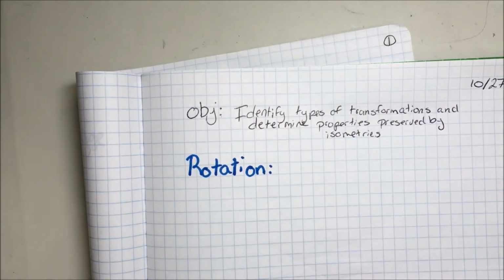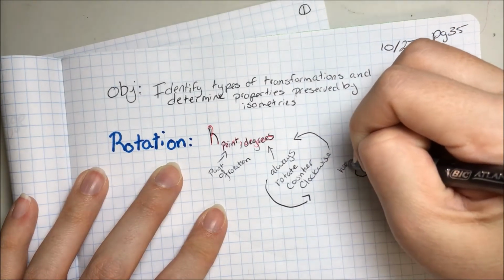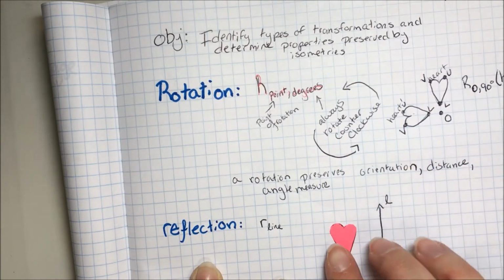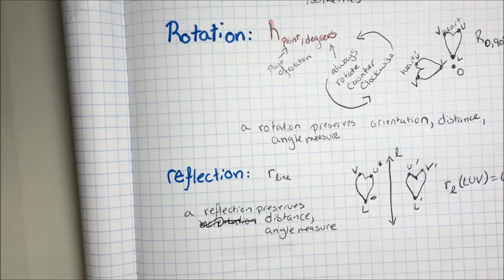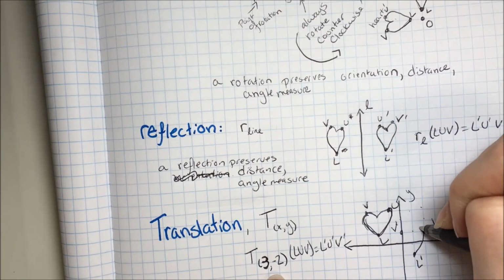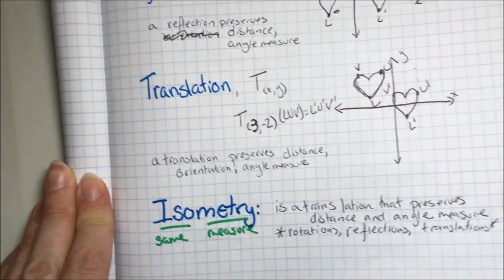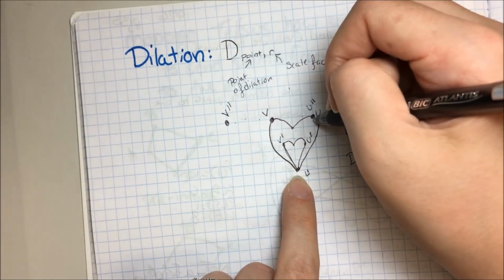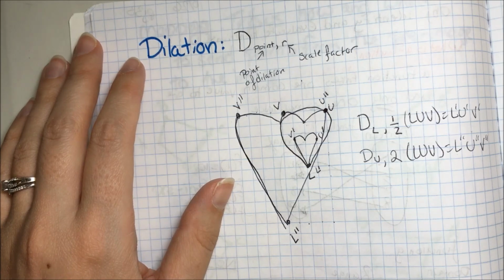Unit 3: Lesson 3 Isometries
Unit 3: transformations
Lesson 3: Isometries

Mrs. Northrop Geometry enriched at Binghamton High school